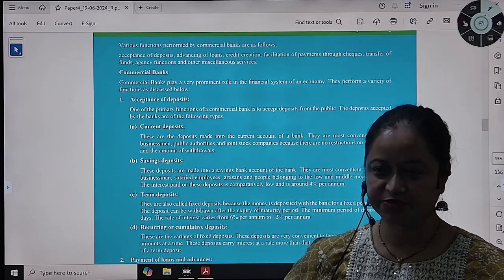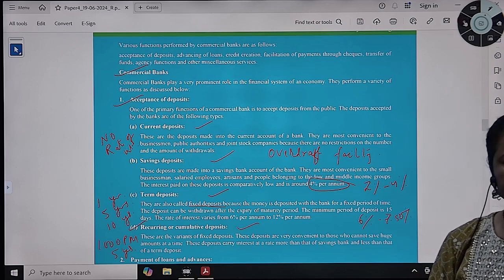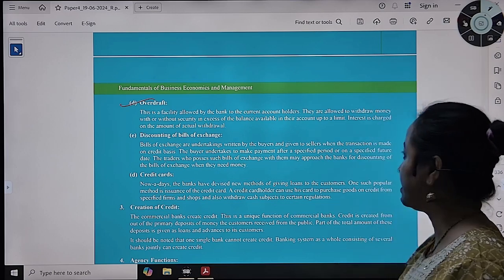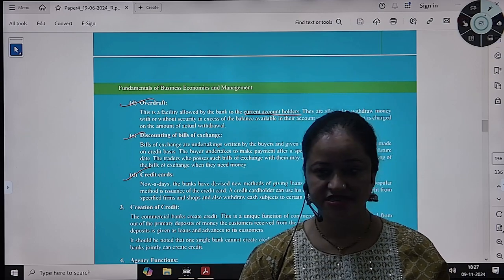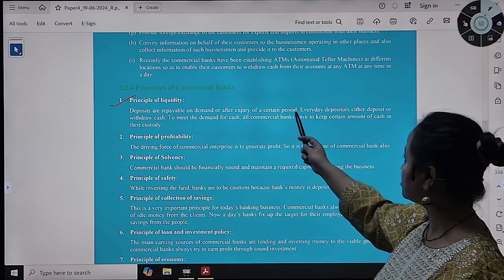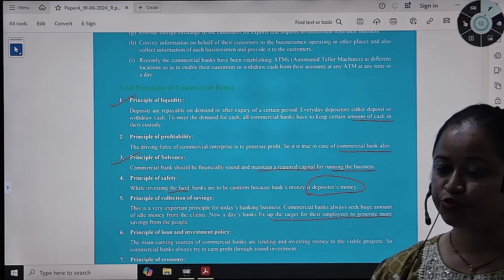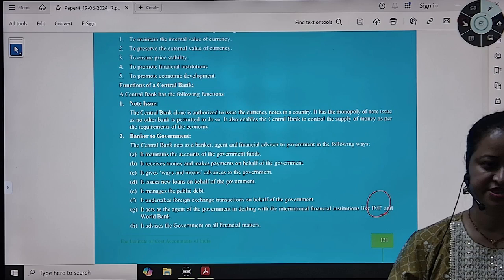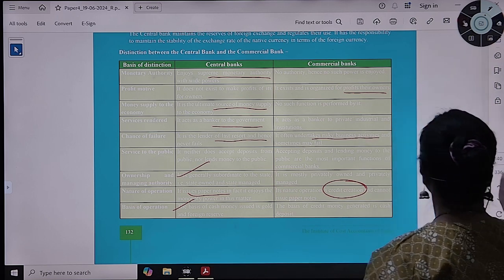09.11.2024_DEC 2024_PAPER 4_ECONOMICS cmafoundation economics foundation management